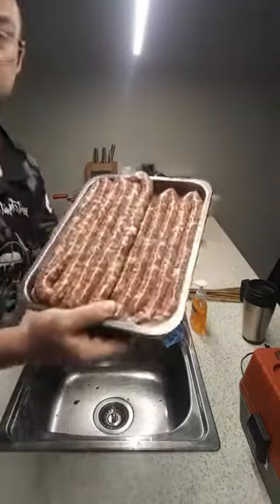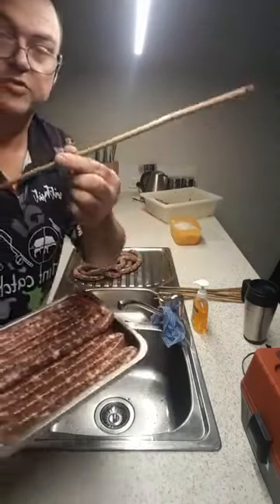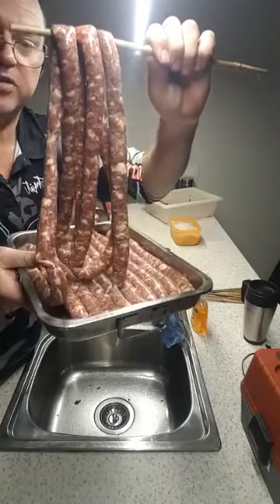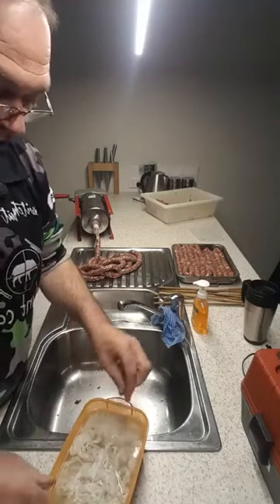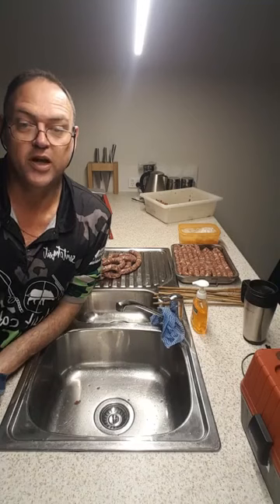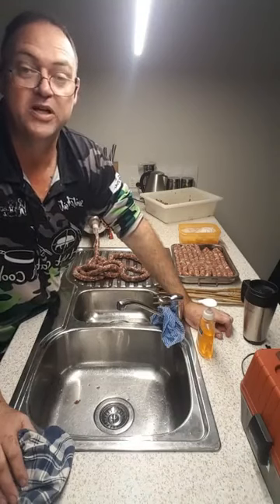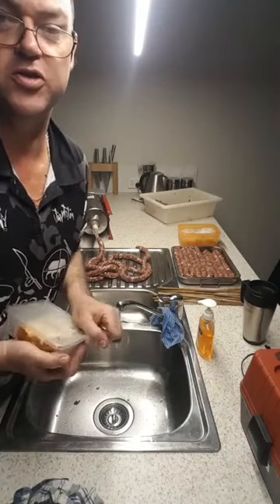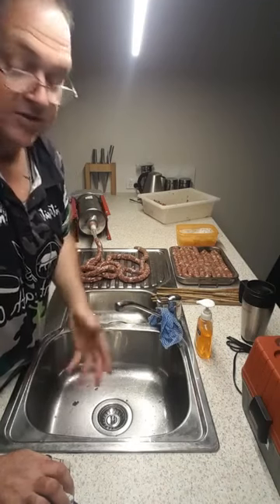The Sausage Chronical | Salami Stix | Hunt Catch Cook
A food channel focusing on Game, Fish, Seafood and the various ways to harvest and use them. A page dedicated to my love of Hunting and Cooking.

I have always had an interest in harvesting my own food... My family has for hundreds of years. the fact is we have just forgotten how to.